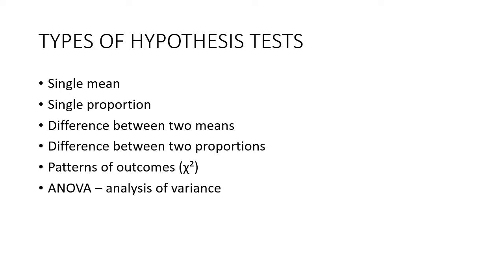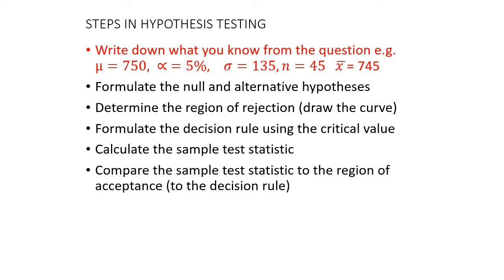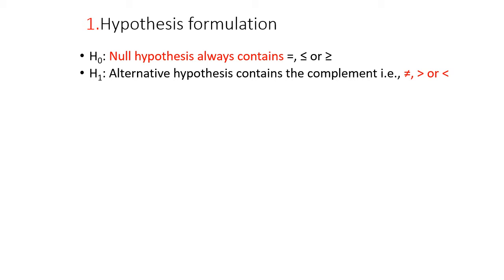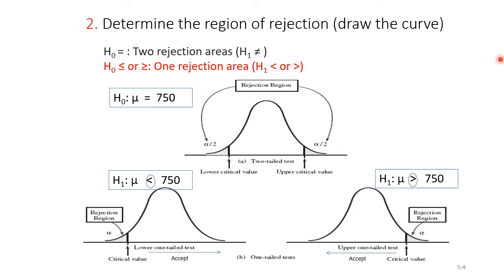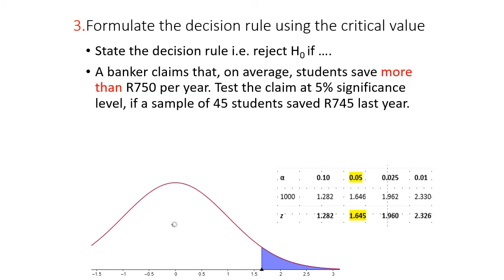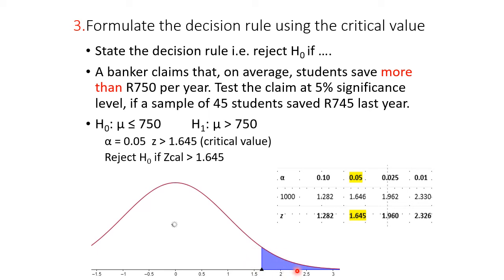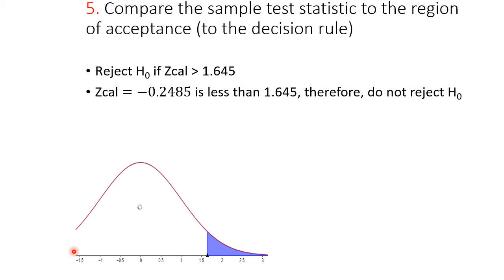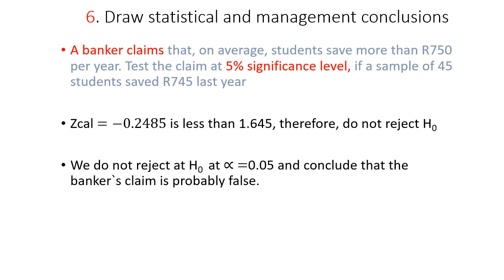Hypothesis Testing Part 1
This is first part looking at the steps in one-tailed hypothesis testing.
Part 2 will focus on two-tailed test, T-test and proportion.